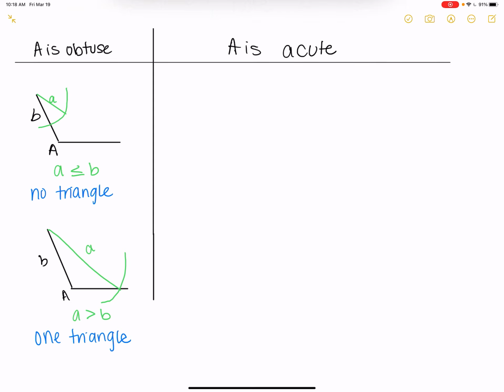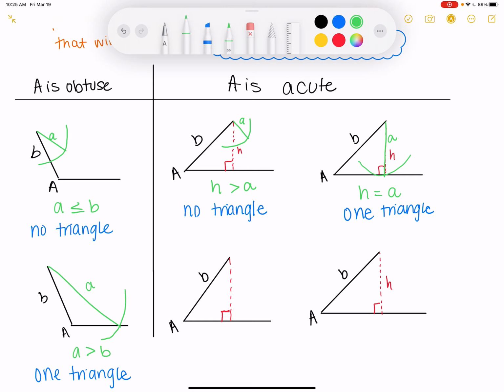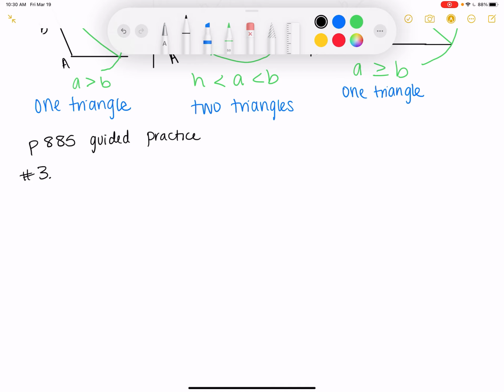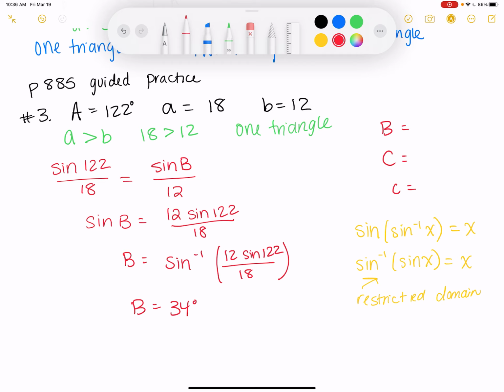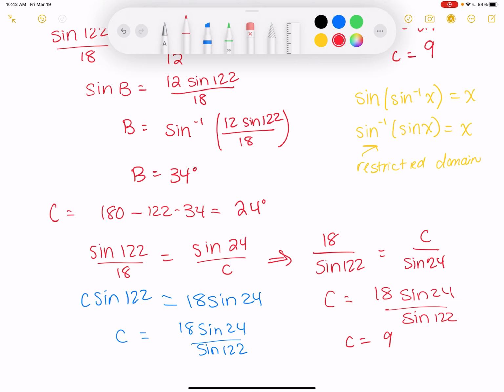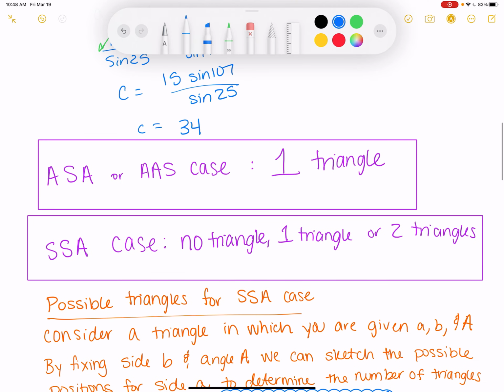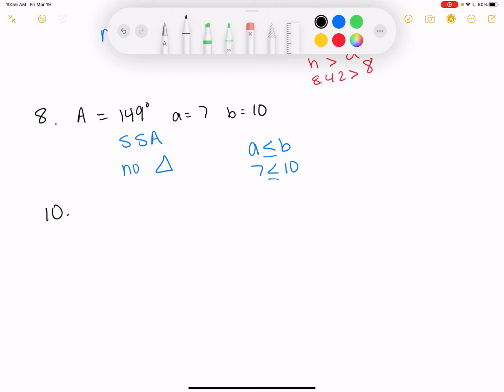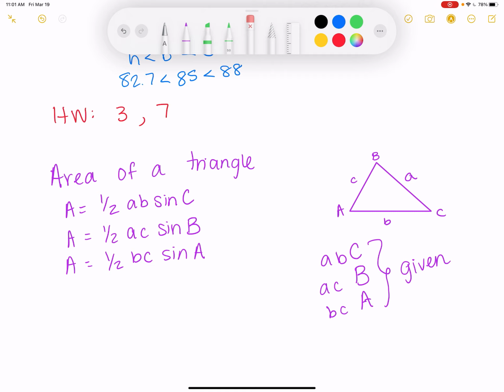Algebra 2 Apply the Law of Sines part 2